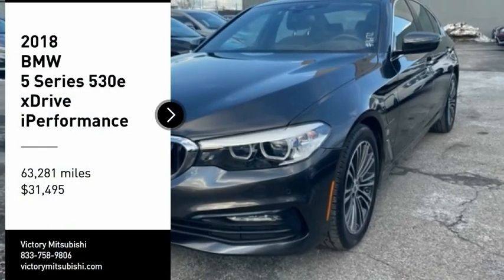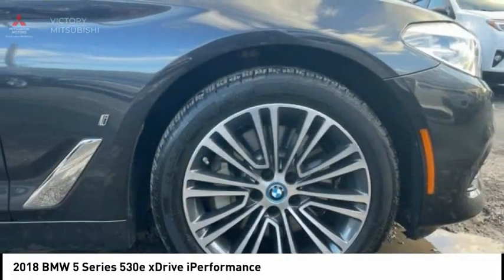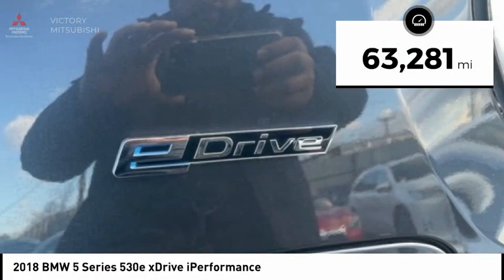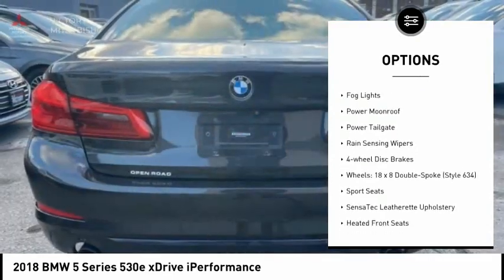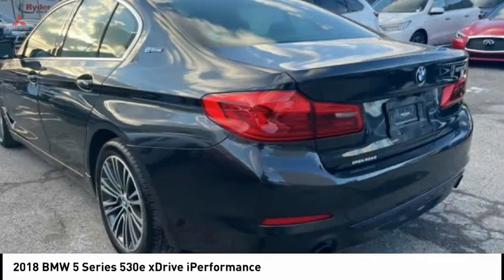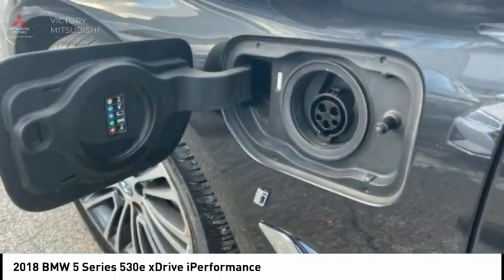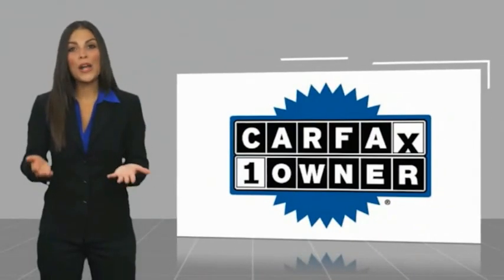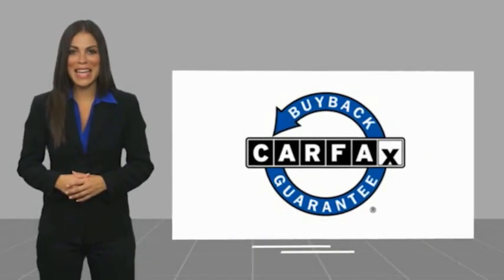2018 BMW 5 Series Bronx NY 16172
2018 BMW 5 Series 530e xDrive iPerformance

Victory Mitsubishi
4070 Boston Road

Welcome to Victory Mitsubishi! We offer a combined inventory of 700 cars new and luxury used vehicles. All Used vehicles come with a quality assurance inspection, our New Vehicles have an unprecedented 10-year 100k mile warranty we also have vehicles car for any want or purpose. Come into test drive this car for any want or purpose. Come in to test drive this BMW 5 Series 530e xDrive iPerformance today! Priced below KBB Fair Purchase Price! *, 2.0L 4-Cylinder, AWD, Black Leather.brCARFAX One-Owner. Clean CARFAX.br2018 BMW 5 Series 530e xDrive iPerformance Dark Graphite 4D Sedan Save yourself Time and Money - Fill out a credit application online at victorymitsubishi.com and get pre-APPROVED! Financing available for all types of credit with low monthly payment that will fit you budget. Down Payment low as $599. Same day delivery. View our entire inventory by visiting our virtual showroom at victorymitsubishi.com - Only 2 blocks away from Exit 13 off I-95 or Minutes from exit 7 on the Hutchinson Parkway. While we make every effort to ensure the data listed here is correct, there may be instances where the pricing, options or vehicle features may be listed incorrectly. Dealer cannot be held liable for data that is listed incorrectly. Visit Victory Mitsubishi online at victorymitsubishi.com to see more pictures of this vehicle or call us at today to schedule your test drive. please refer to dealers website for exact pricing and for any incentives that we may apply! Our address is 4070 Boston Road, Bronx, NY 10475.br*